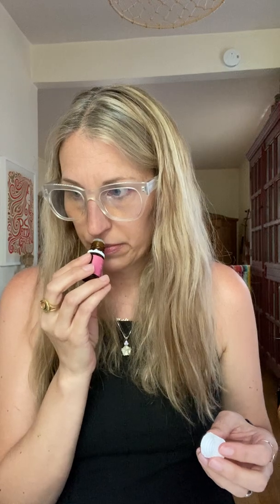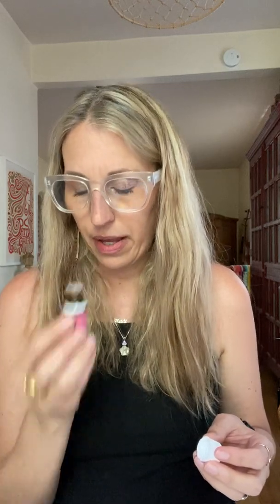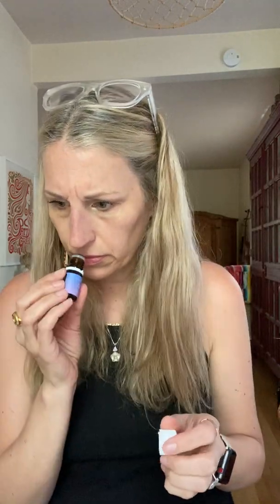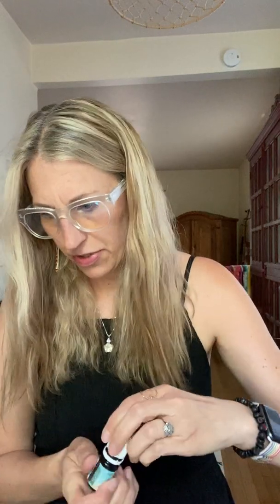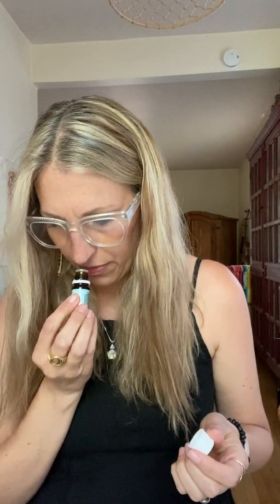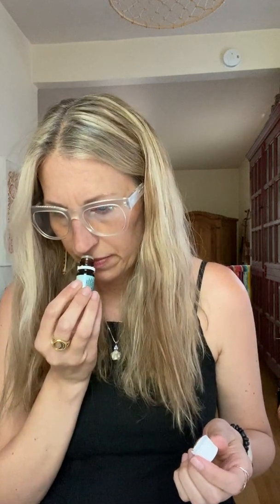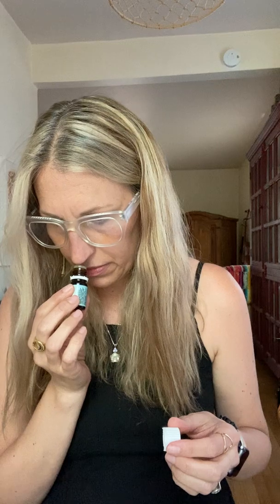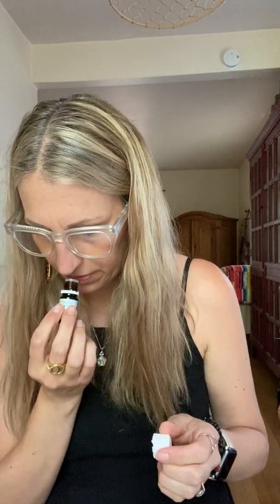YL Convention Oils Unboxing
Convention unboxing — sharing all the goods I got from YL convention.

You can grab these now as a member in the SHOP section of your virtual office. Don’t miss out on the aria diffuser with your premium starter kit if you don’t yet have one. It’s the cheapest way to get it and the best diffuser you’ll ever have.